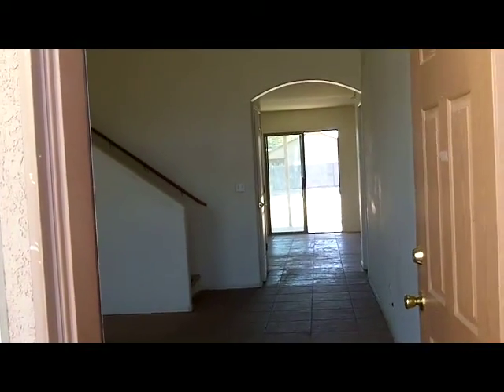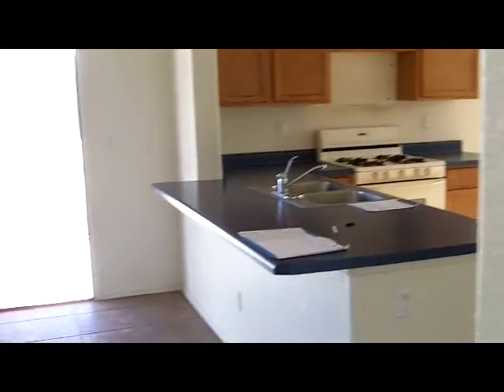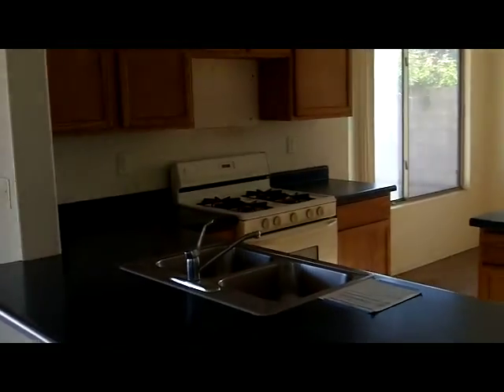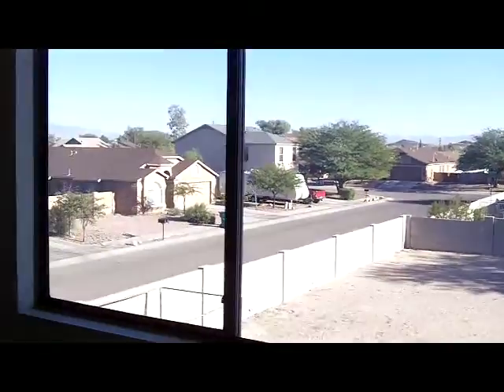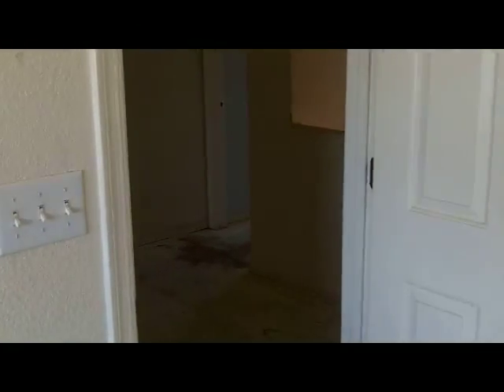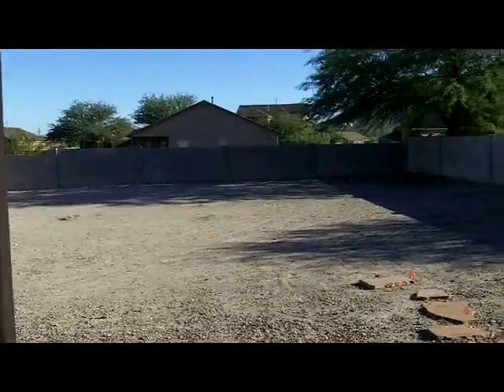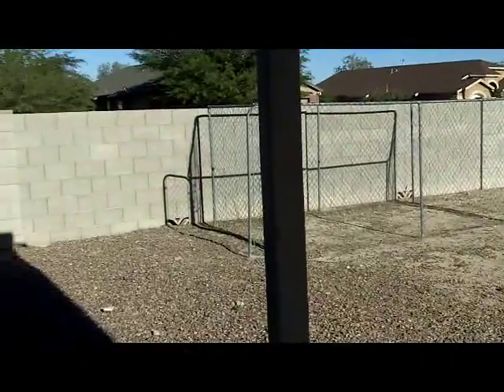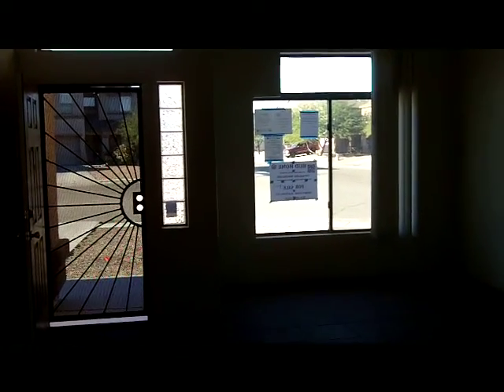3341 Brakenbury Tucson AZ 85746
4 bd 3 bath 2025 sq ft